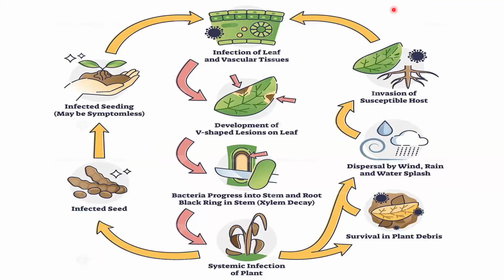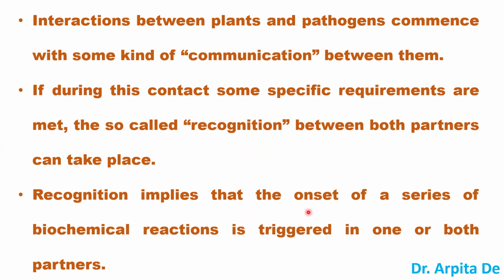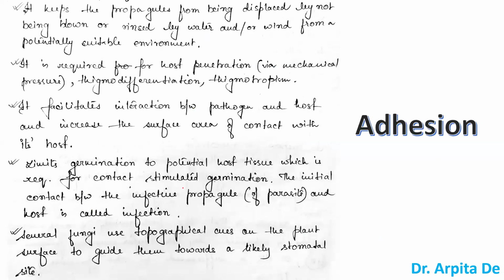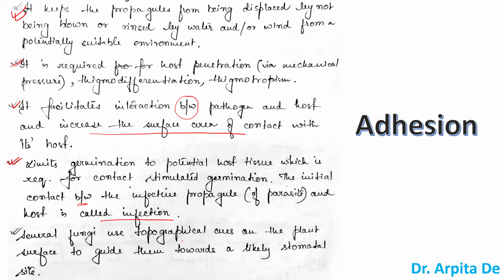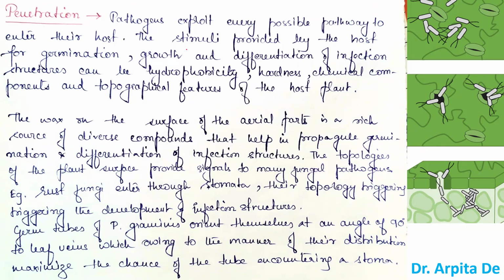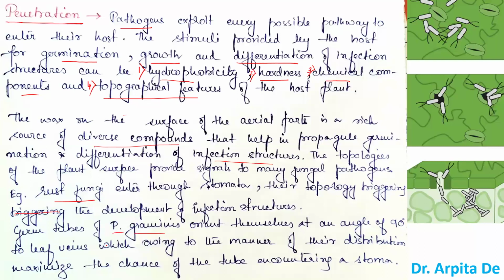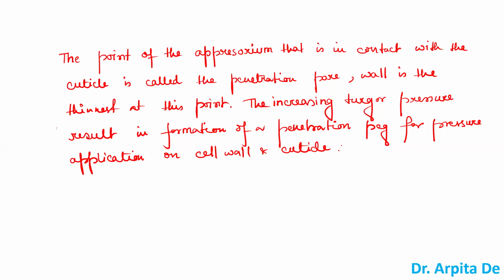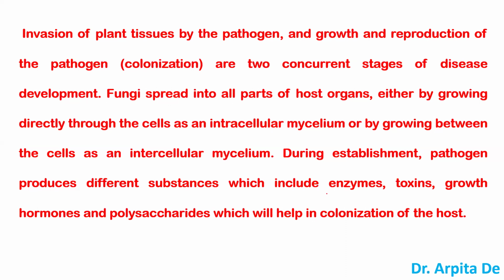kset plantpathology hostpathogenninteraction pathogenesis